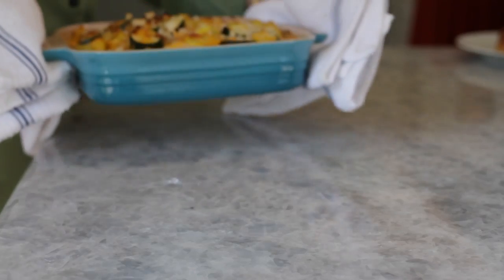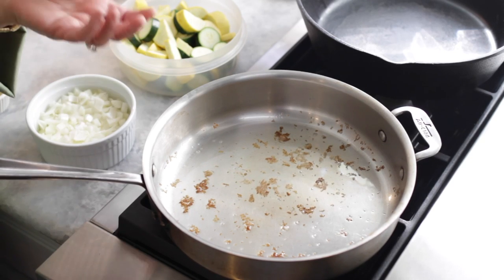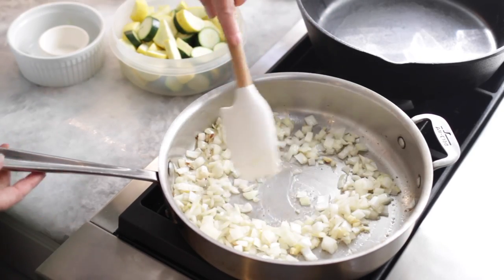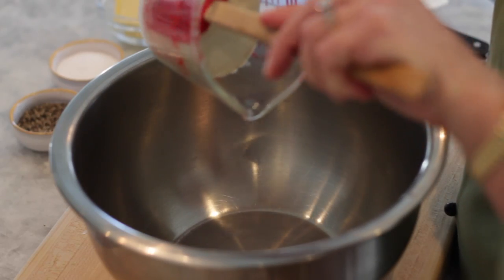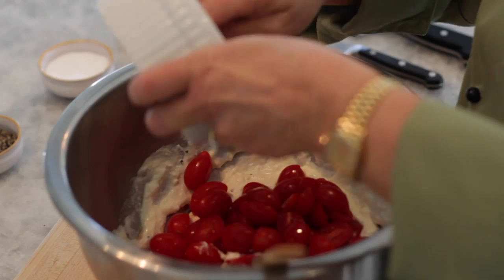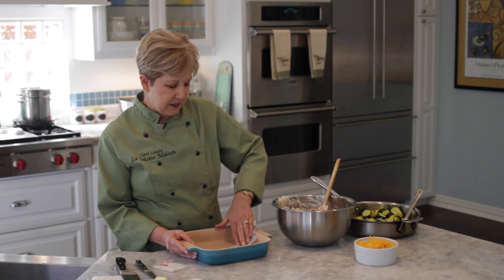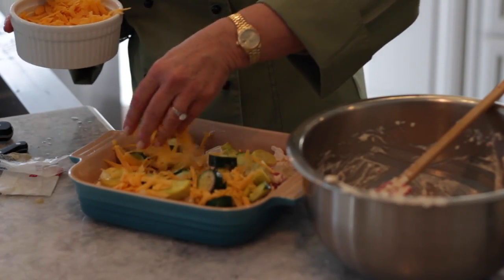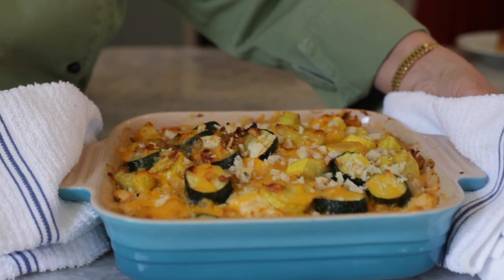How to Make Chicken & Squash Casserole : Making Delicious Meals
Making chicken and squash casserole always requires you to keep a few key things in mind,. Make chicken and squash casserole with help from an experienced chef in this free video clip.

Bio: Carol Lander graduated with honors from culinary school in 2009.

Series Description: There is certainly no shortage of really delicious meals that you can make at home with the right ingredients. Get tips on making all sorts of great meals with help from an experienced chef in this free video series.